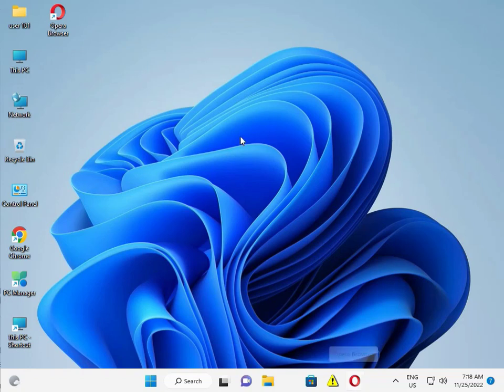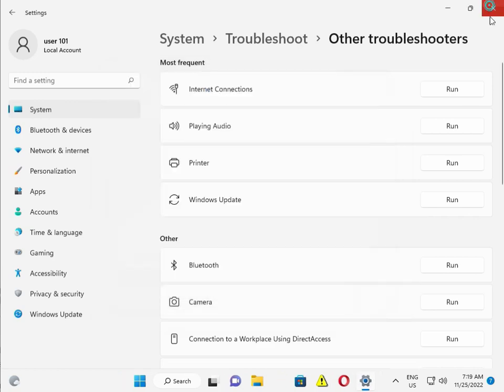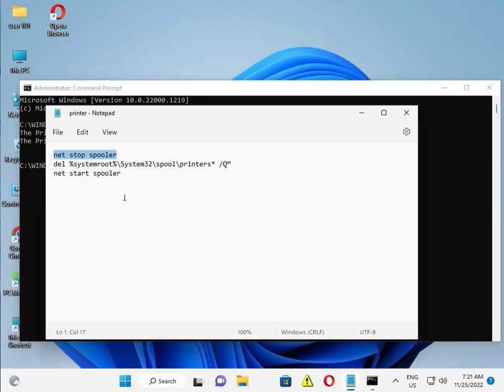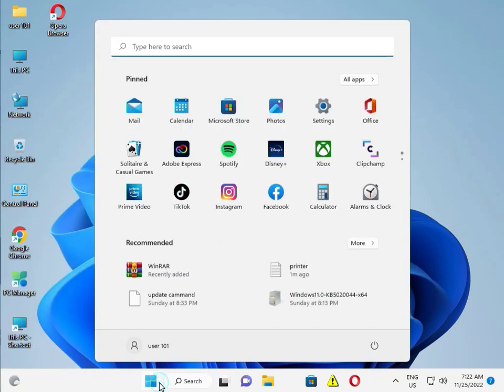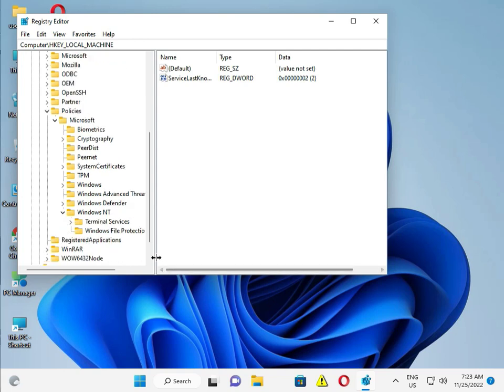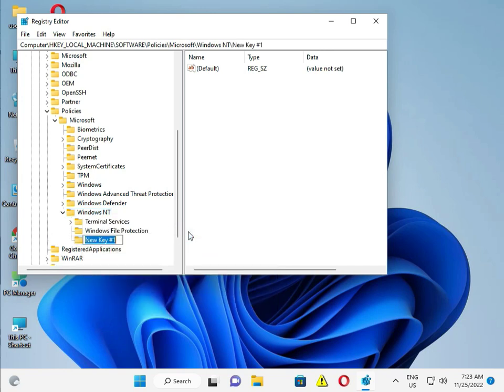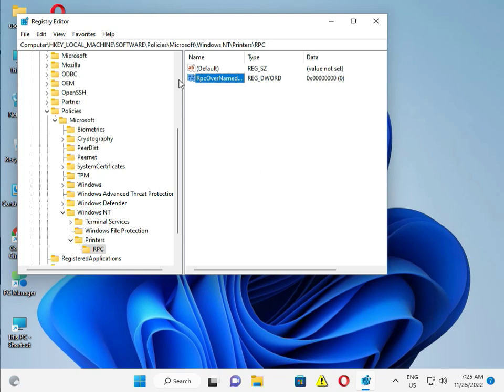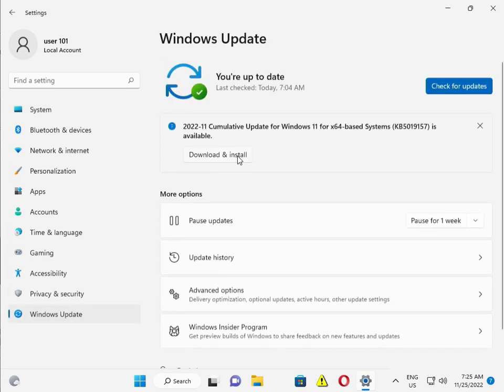How to fix 0x00000bc4 (No printers were found) error in Windows 10 or 11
del %systemroot%\System32\spool\printers* /Q”
net start spooler